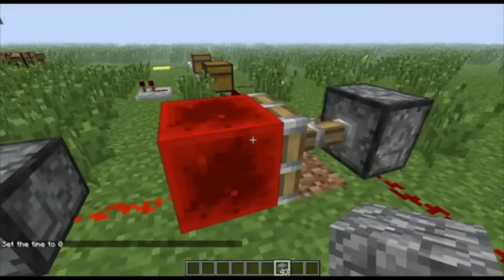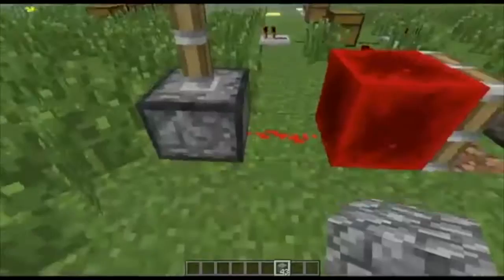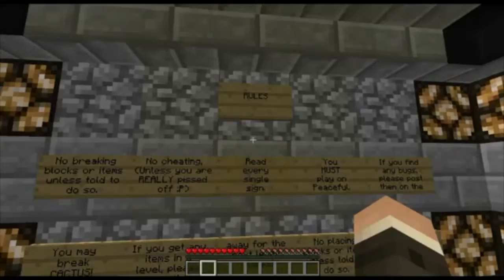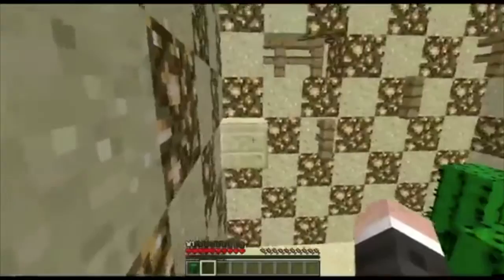Happy Birthday Joshua Evans Fazio (ig: josh_fazio)